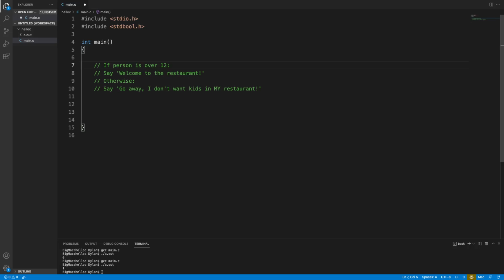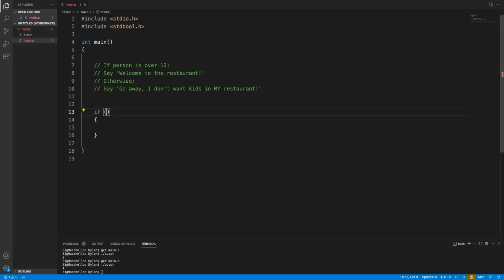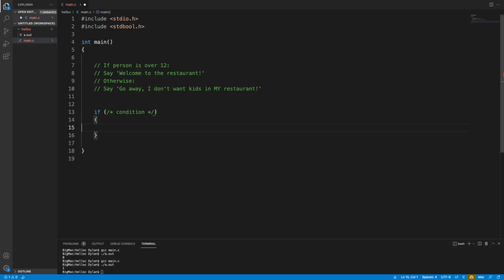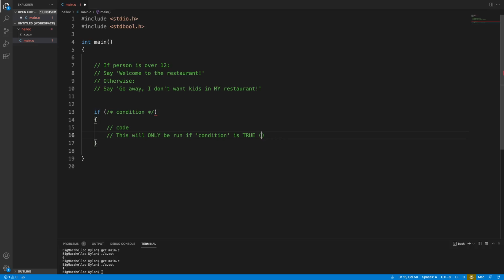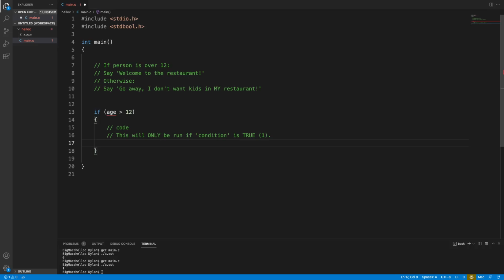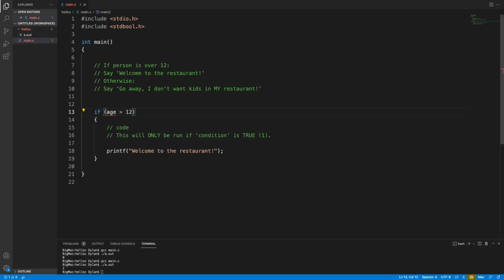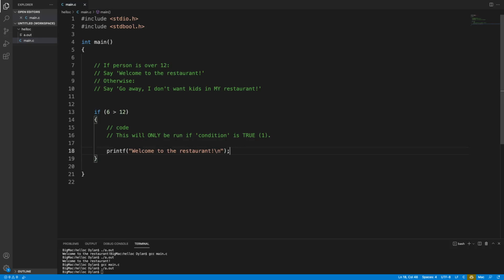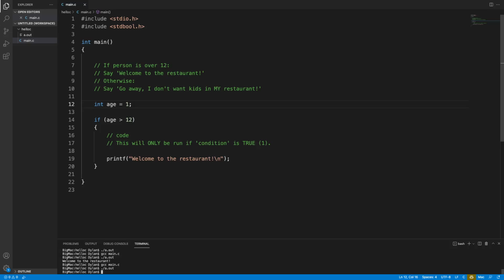Coding in C - 27: If statements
Welcome to the 27th episode of my C tutorial! In this video, we actually write our first if statement and welcome the user into our fantasy restaurant!